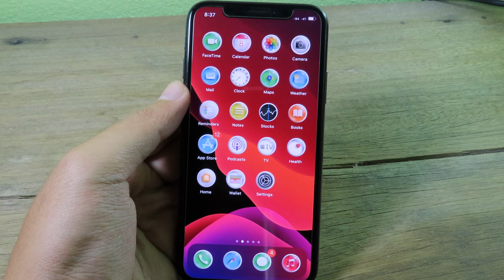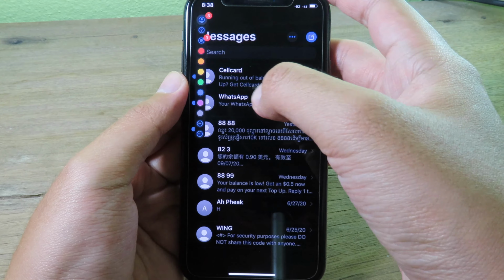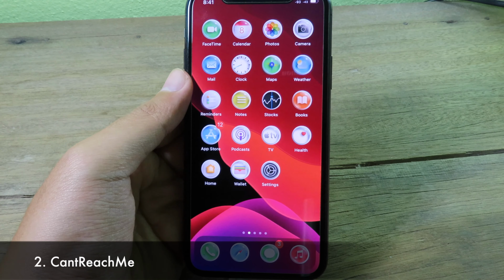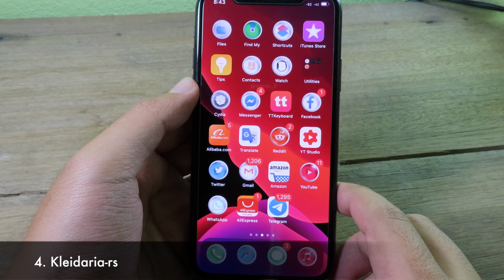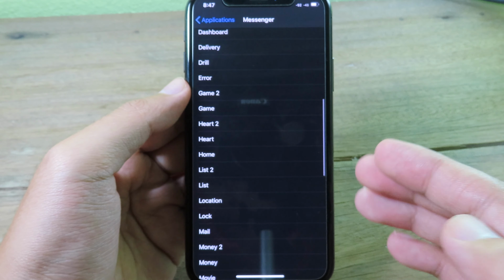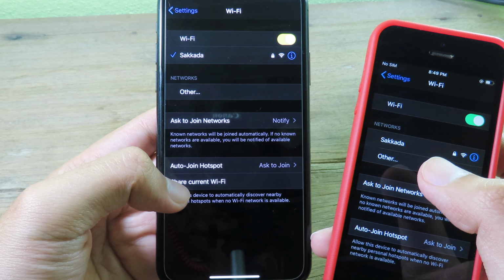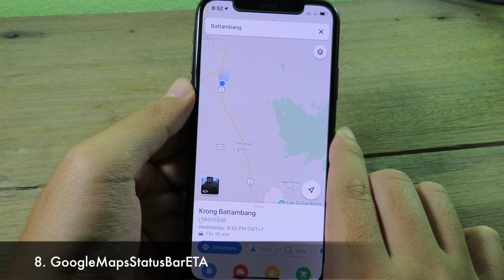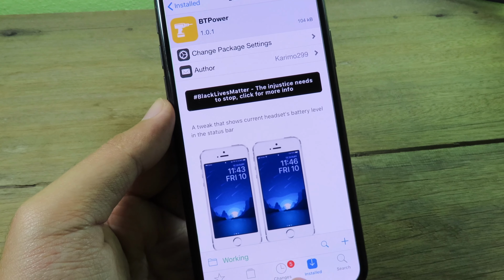Top 10 BEST NEW Jailbreak Tweaks for iOS 13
*TIMESTAMP*
00:00 Intro
00:11 Iris
02:05 CantReachMe
02:35 Colorful Switches
03:13 Kleidaria-rs
03:46 GlyphAlert
05:02 WiFiQR
06:01 SignaldBm
06:19 GoogleMapsStatusBarETA
07:05 BTPower

Sorry for missing one tweak